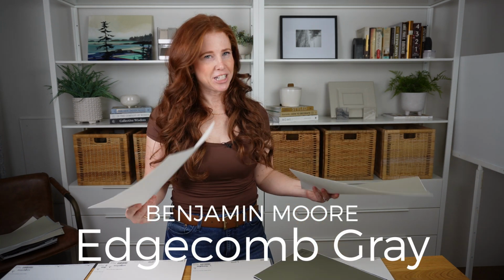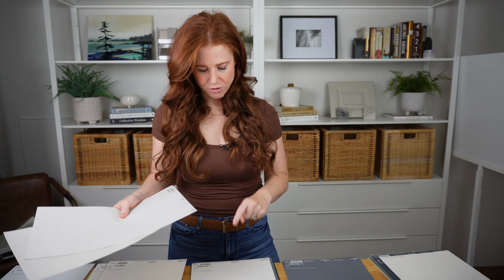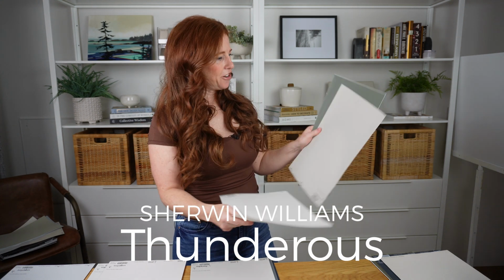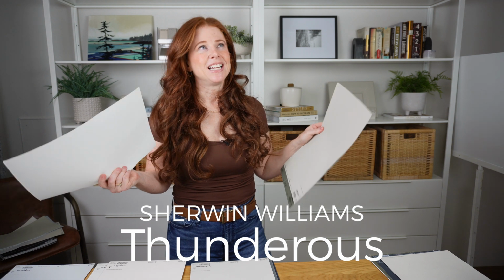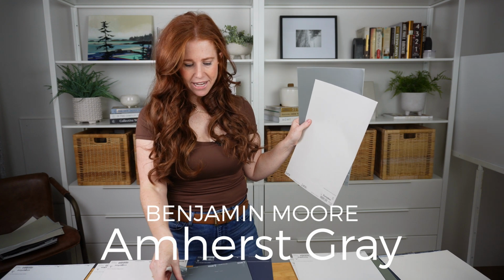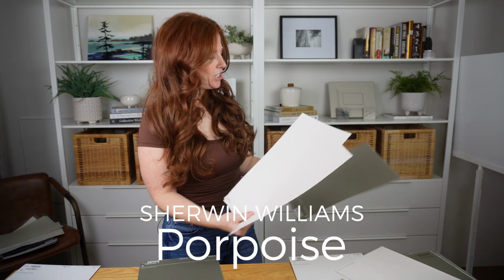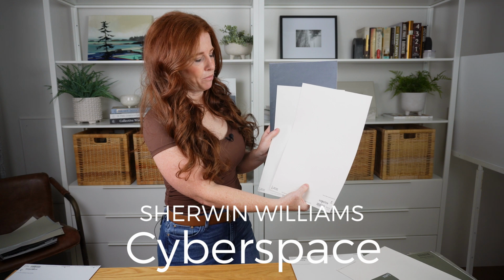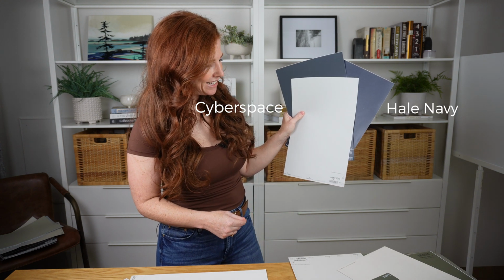The Best Color Combos for Men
Learn about popular color combos for your room, including walls, cabinets, accent walls, doors, and more! Kylie M takes the top choices from a previous video—The Best Light Wall Colors for Guys—to help you create a wicked color palette with a masculine vibe - or call it any vibe you want, it's gorgeous.

These color combos are created based on Kylie's experience with her Online Paint Color Consulting and the colors that many men seem to gravitate towards!

0:00 - Intro
1:09 - BM Edgecomb Gray Combos
1:42 - BM Revere Pewter & Rodeo Combos
3:05 - SW Agreeable Gray Combos
4:19 - SW Shoji White & Aesthetic White Combos
5:27 - BM Stonington Gray
6:08 - Outro